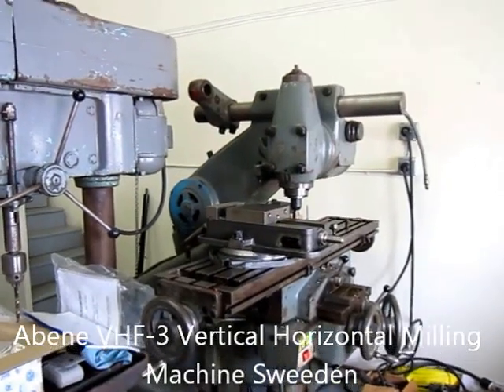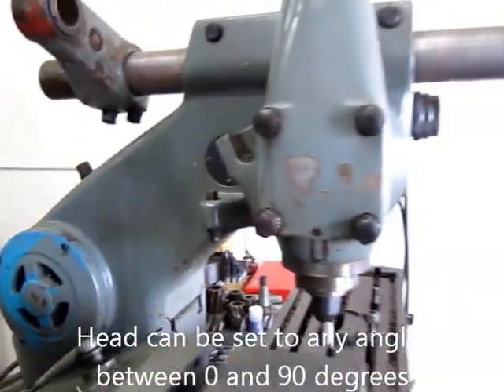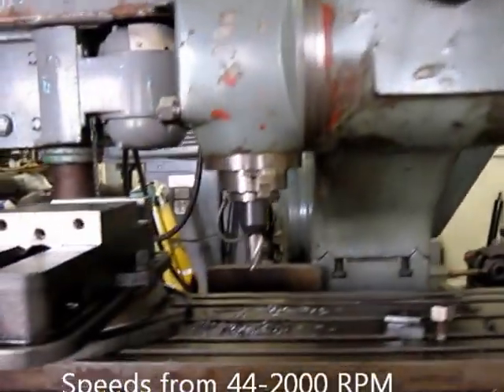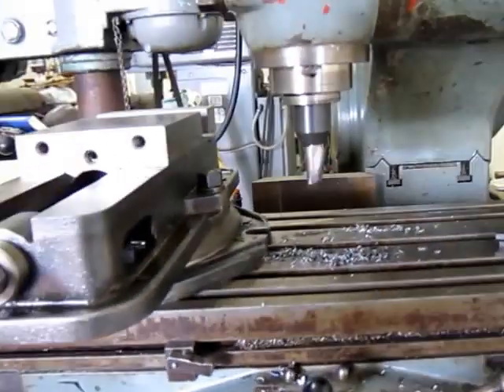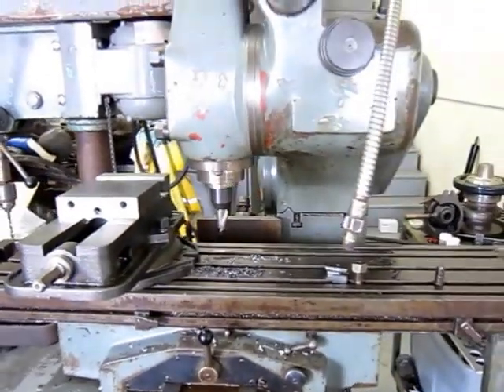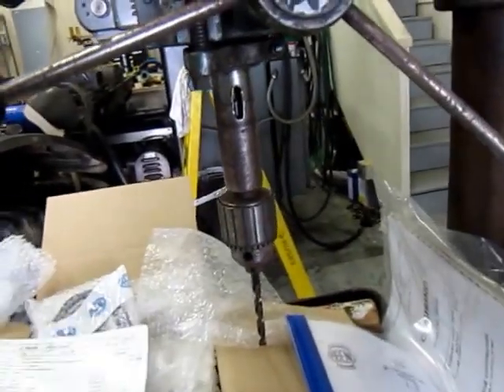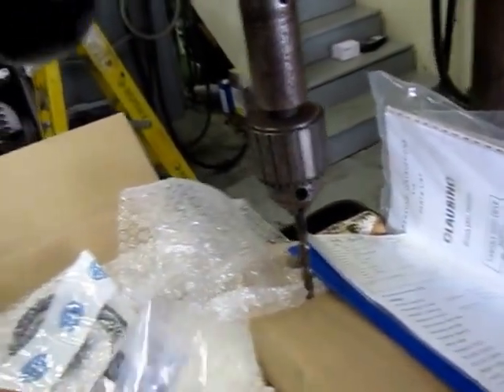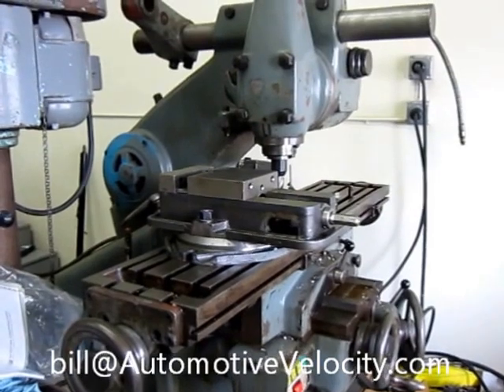Abene VHF3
Operation  of Abene VHF-3 Milling Machine